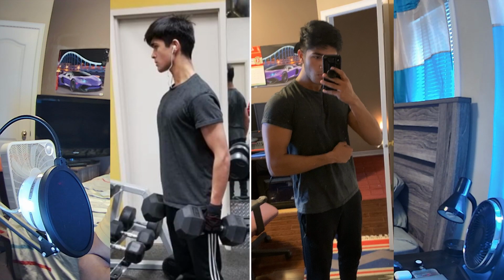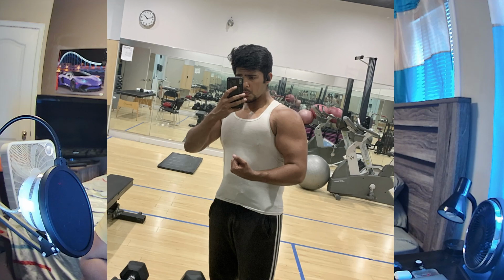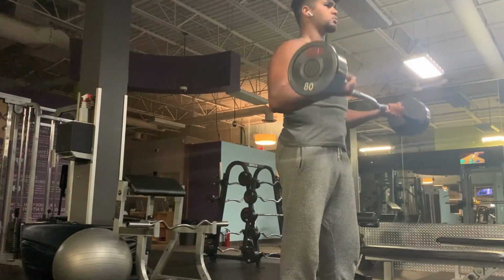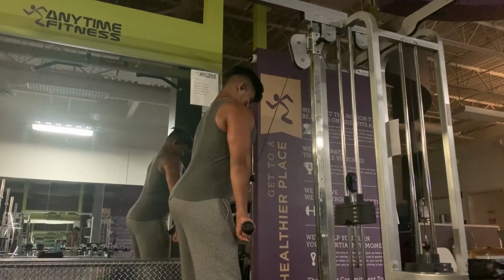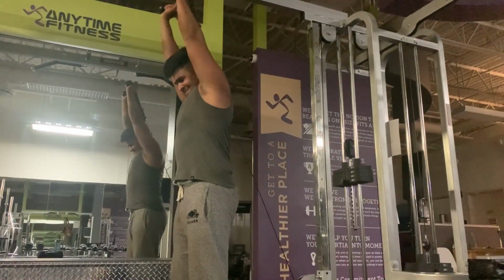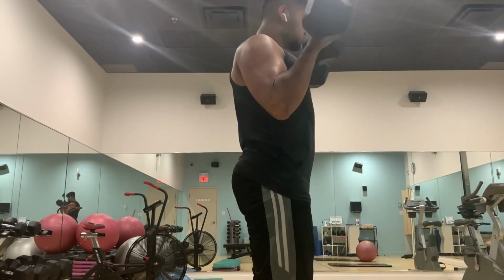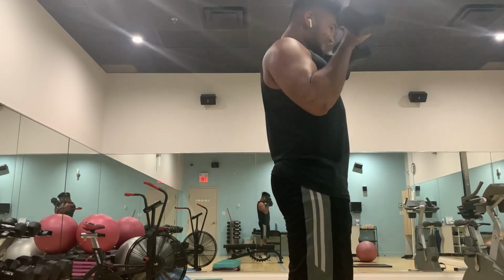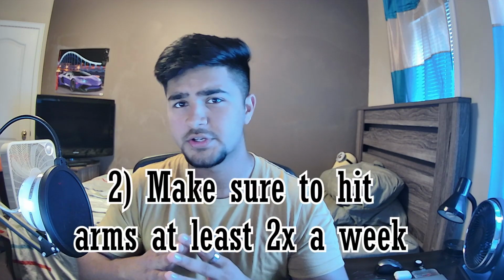So you want bigger arms...? (3 Simple Tips for BIG ARMS)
In this video, I show you guys how I got bigger arms through my years of training. I give you guys 3 simple tips to follow in your training to help you get bigger arms. These tips drastically helped me grow my arms, fill out my shirt sleeves, and gain overall size.